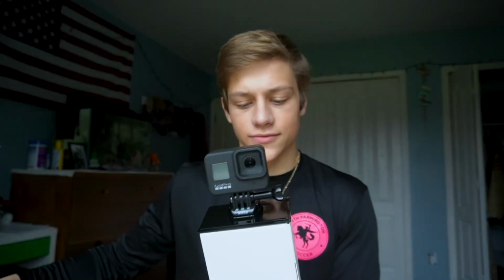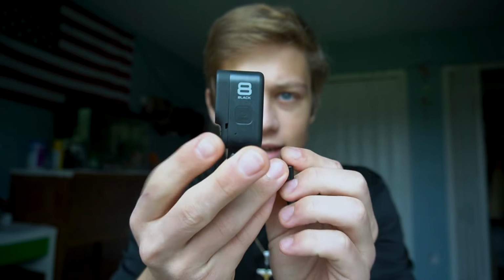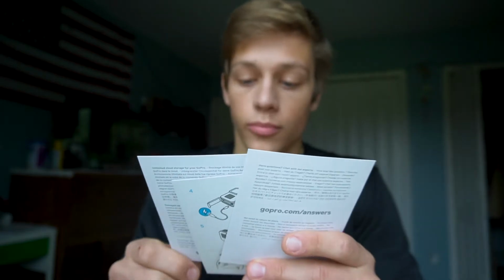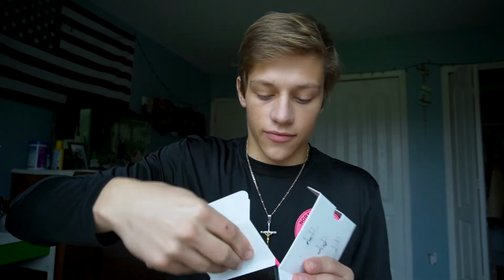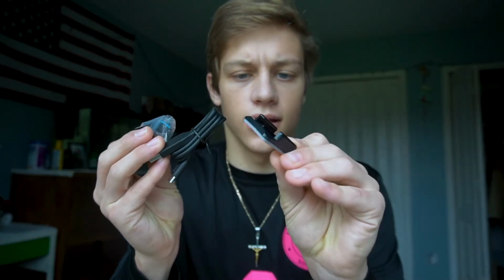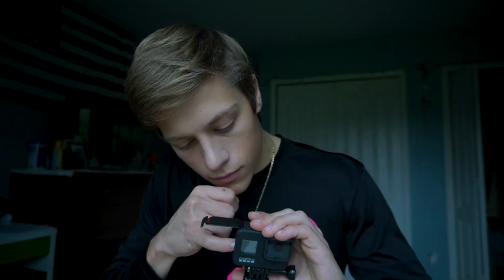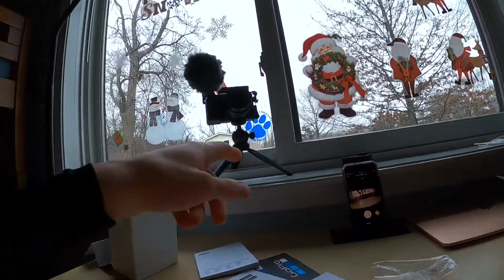Unboxing my NEW GOPRO HERO 8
This is an absolutely awesome camera!! I have filmed already four videos with it and could not be more satisfied with the look of this camera. I would definitely recommend this camera to any outdoorsmen that are looking for a good camera.

What I use to Film:
Sony a6100➡️
My microphone➡️
Vlog Tripod➡️
Big tripod➡️
GoPro Hero 8➡️
What I use to edit:
Mac Book Air➡️
Adobe Premier Pro
My Backpack:
My Rods and Reels:
Lews Mach Crush Casting Combo➡️
Lews Carbon Fire Casting Combo➡️
Ugly stick GX2 spinning combo➡️
Abu Garcia black max casting reel➡️
Shimano Sedona 1000 spinning reel➡️
My Favorite Baits to use:
Texas rig:
Off-set hook➡️
bullet weight➡️
Yum Dinger➡️
Ned Rig➡️
Ned Rig Worm➡️
Chatter bait➡️
Lipless crank bait➡️